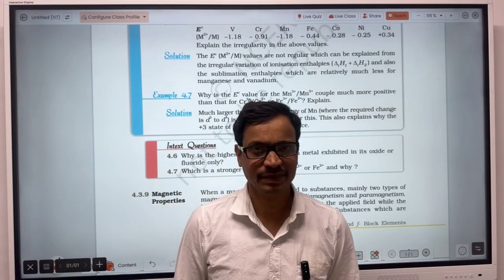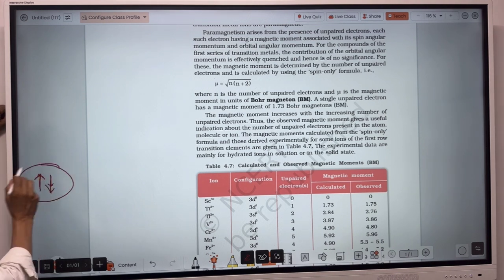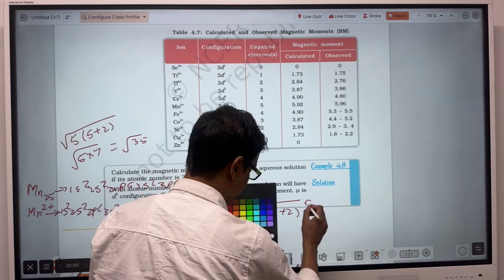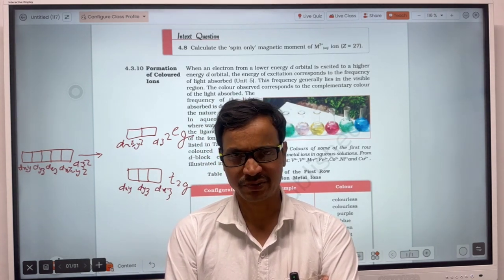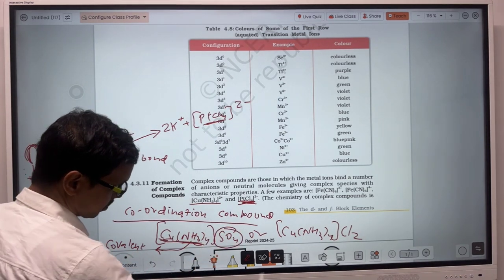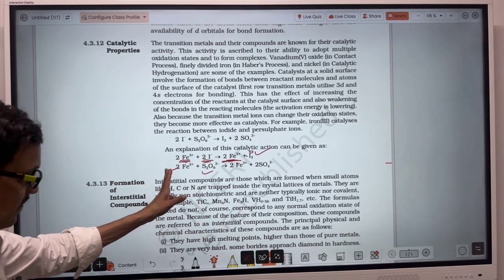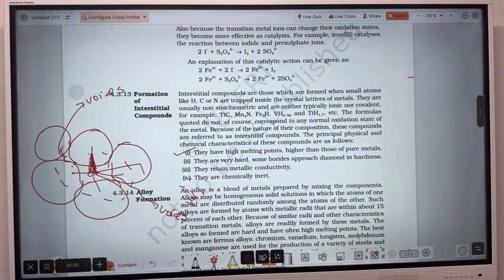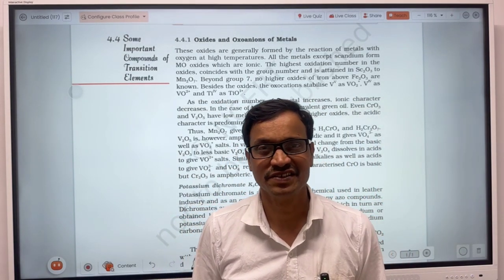Class 12 Chemistry Chapter 4 | Characteristics of Transition Metals | Part 7